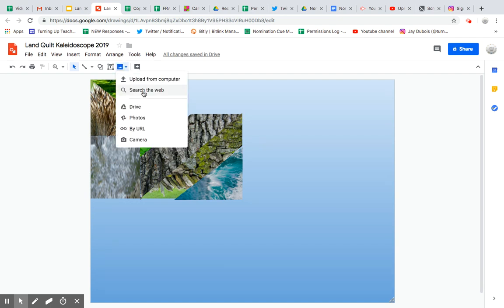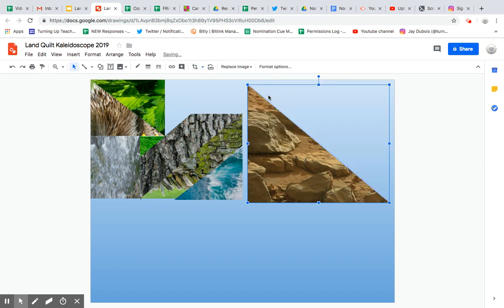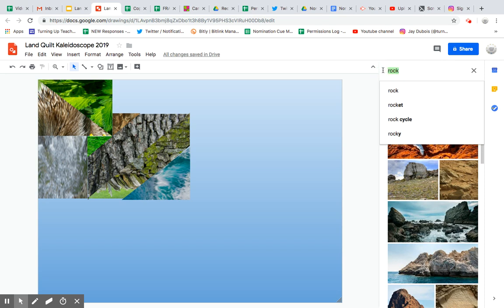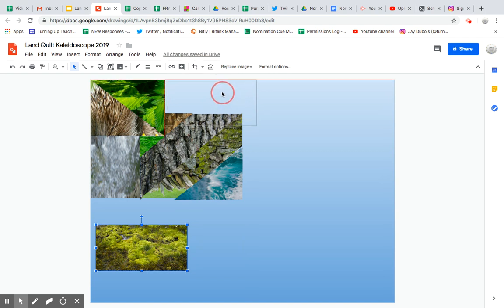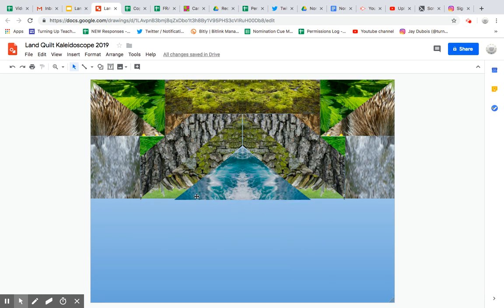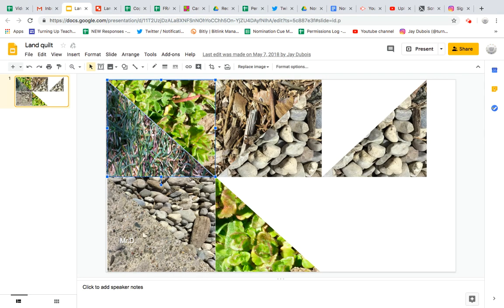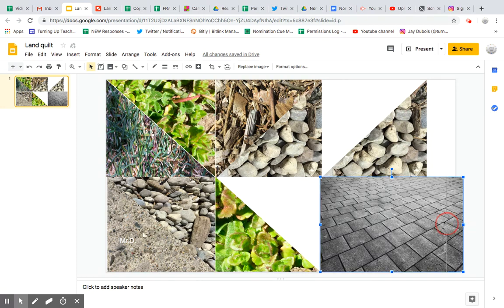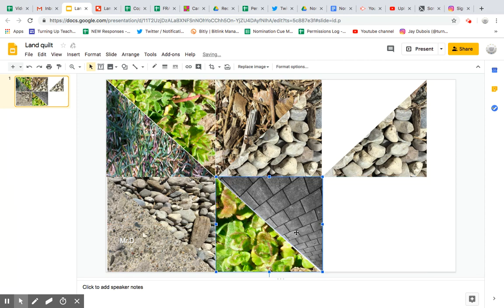Kaleidoscope Photo Art with Google Slides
Math + Art = MART